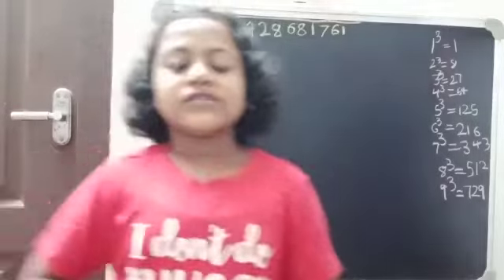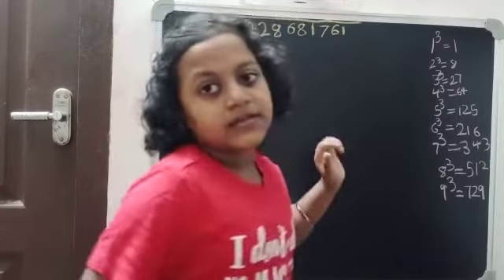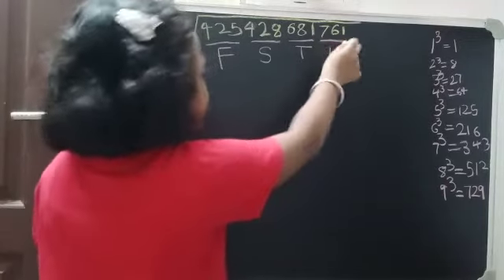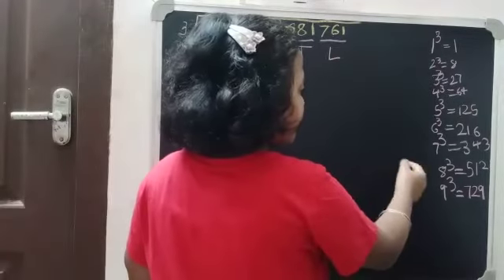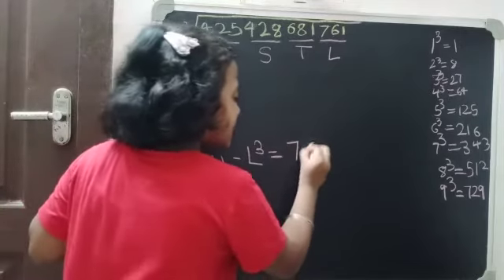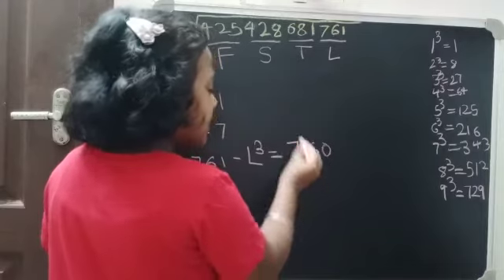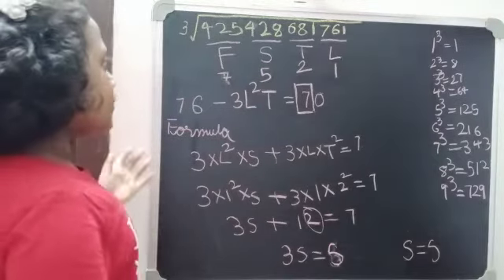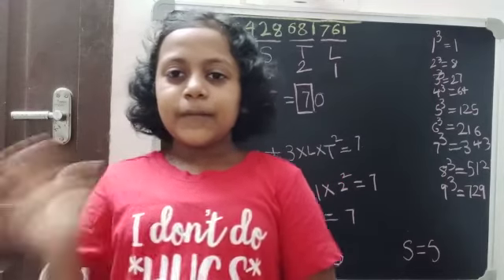compute 10 to 12 digit number cube root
easy way to compute cube root of odd 12 digit number with vedic yheory